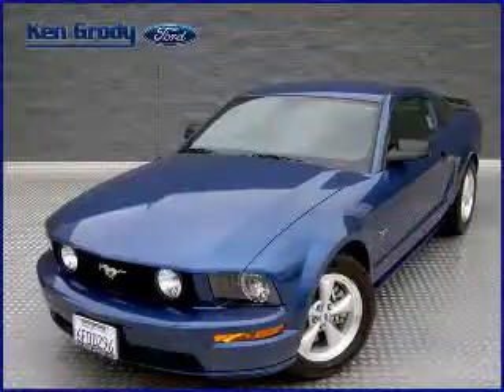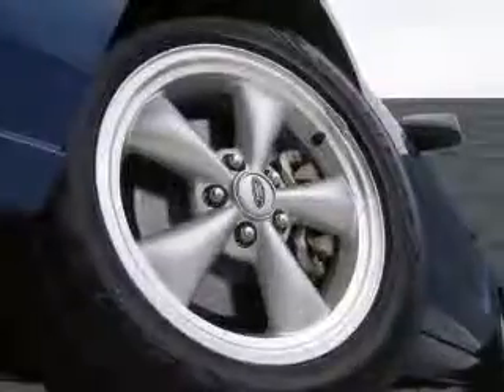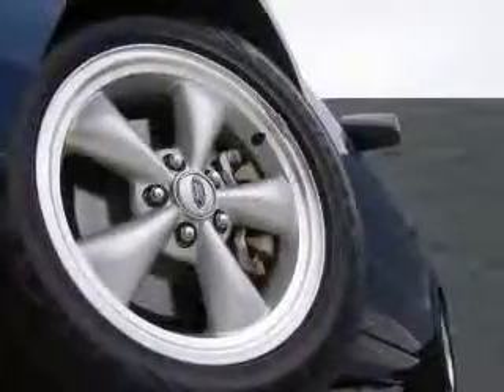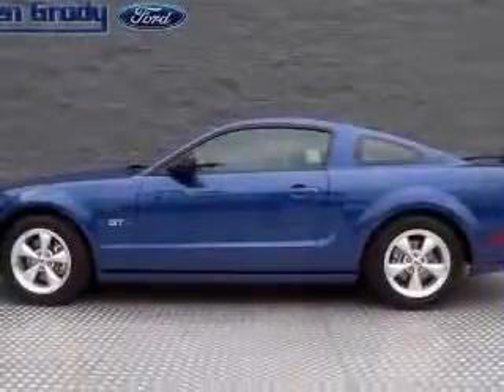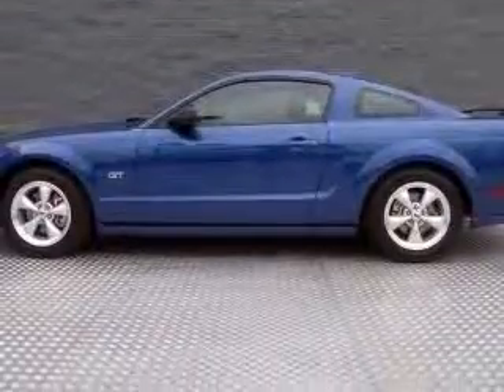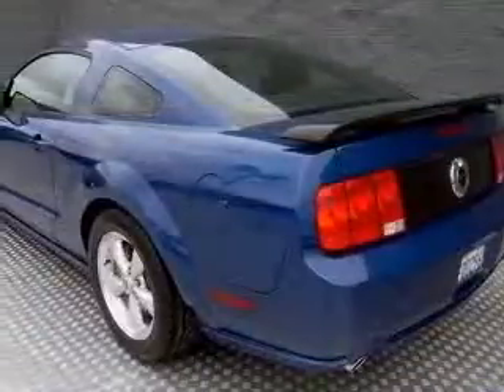2008 Ford Mustang Ken Grody FordBuena Park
2008 Ford Mustang GT Premium
Engine: 4.6L V8
Trans: Manual 5-Speed
Color: Vista Blue Clearcoat Metallic
Mileage: 34,500